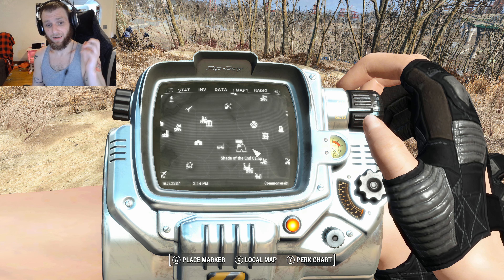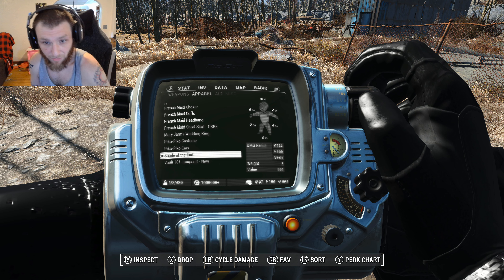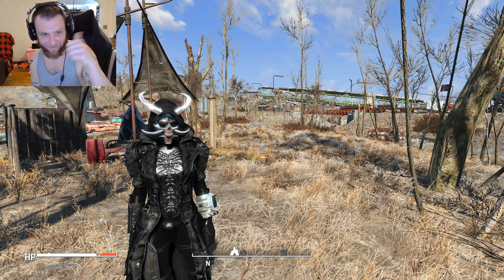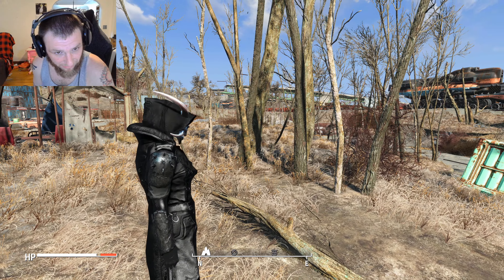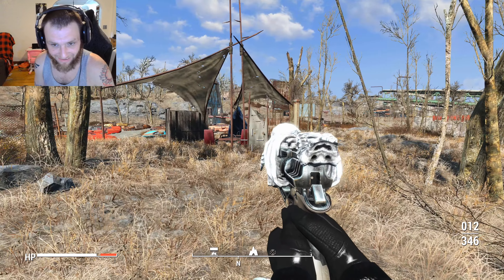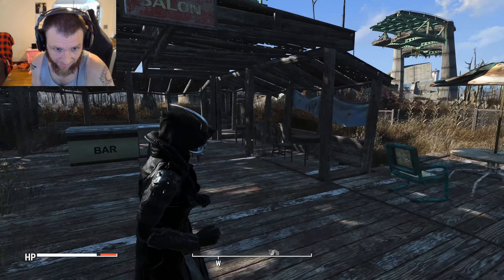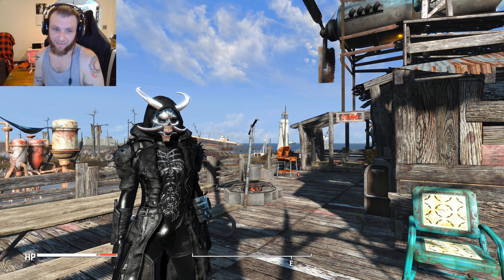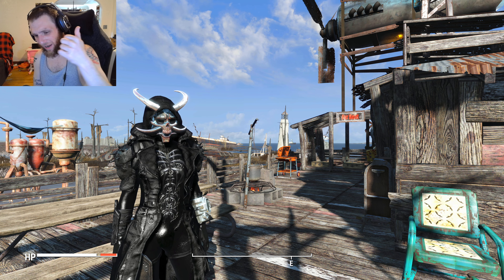FALLOUT 4 MOD REVIEW Shade of the End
In this mod review I cover a mod that adds a new outfit to the game, but you have to fight a tough npc who is currently wearing it. If you defeat them you get shade of the end a very cool looking outfit as well a bone covered unique 10mm pistol